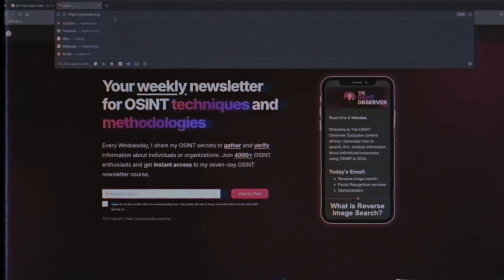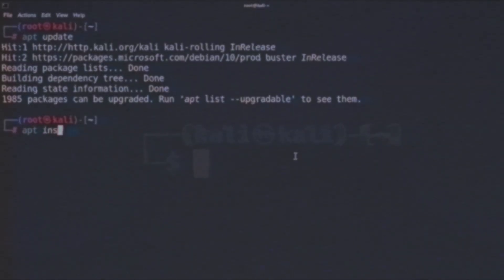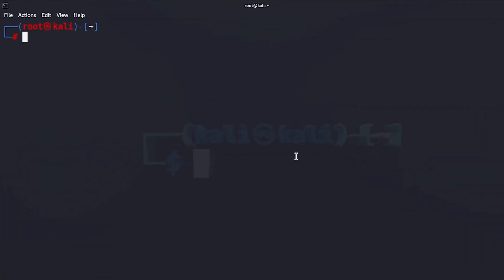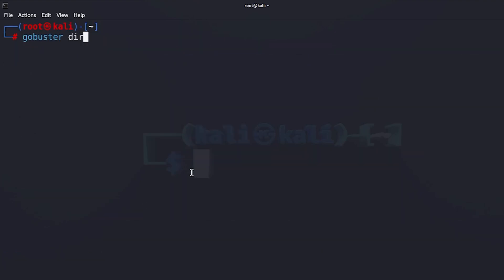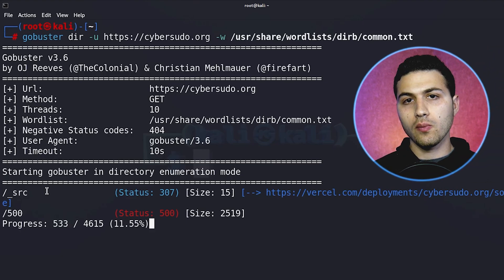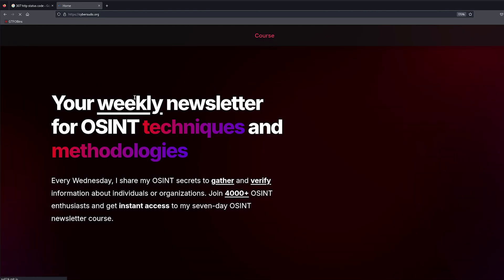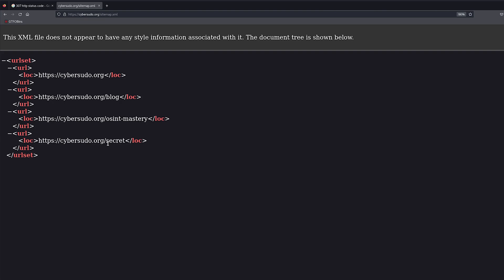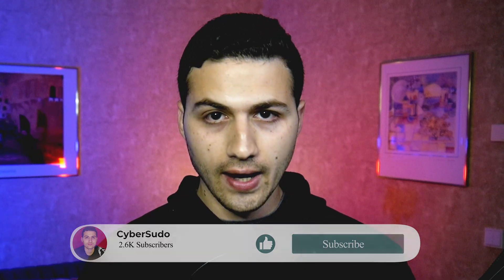Find Hidden Information with This OSINT Tool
In this video, I would like to show you how OSINT investigators and ethical hackers use a tool to find pages that are not indexed by search engines.

Note: The website demonstrated in this video is my official website.